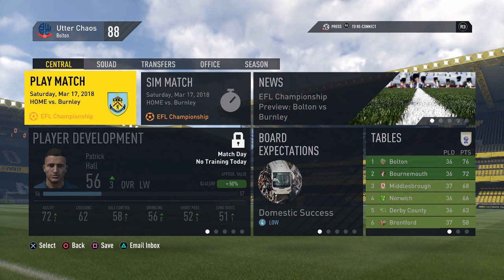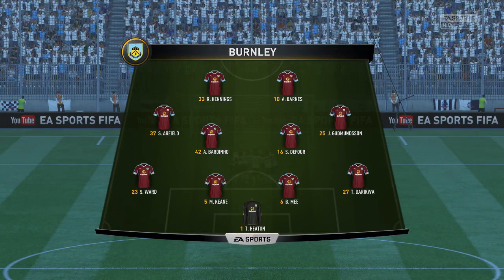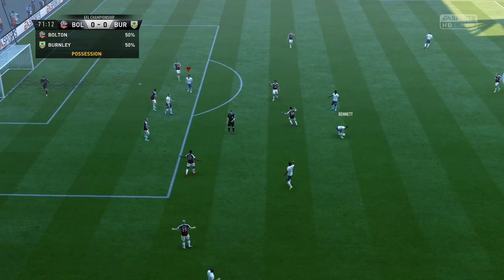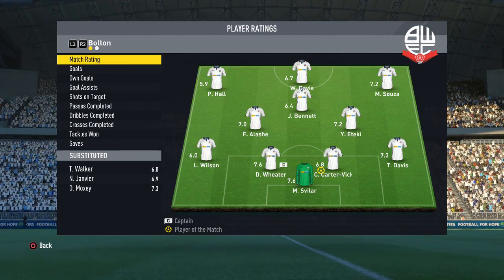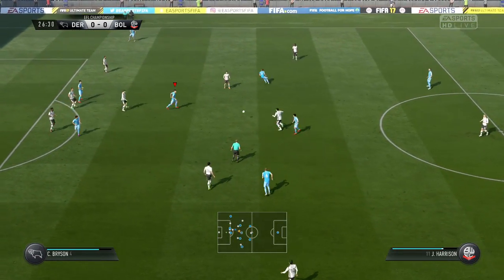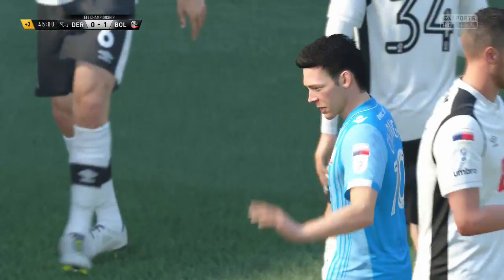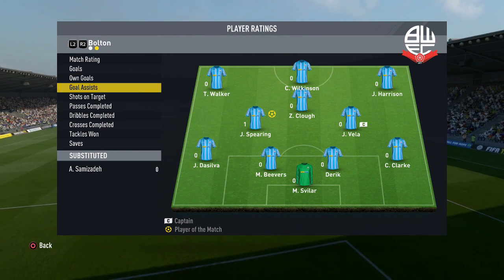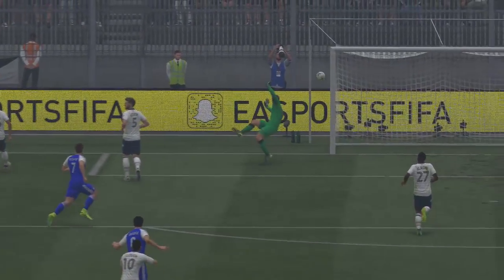FIFA 17 | Bolton Wanderers RTG Ep.41 - CLOUGH NETS A BEAUTY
FIFA 17 SCHEDULE

My Player – Mon/Wed/Fri
    10:00 A.M. Pacific
Career Manager – Tue/Thu
    10:00 A.M. Pacific

Catch the FIFA 17 My Journey series LIVE every Tuesday morning at 8:00 A.M. Pacific on Twitch.